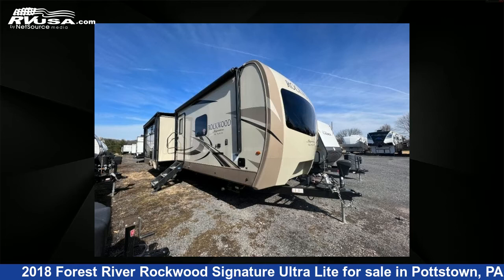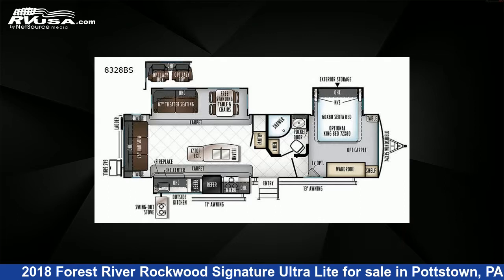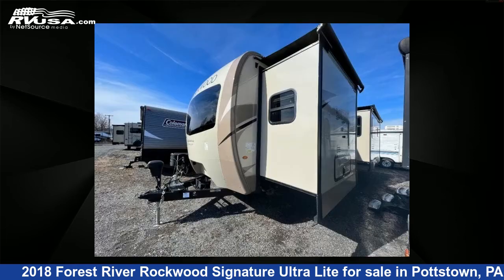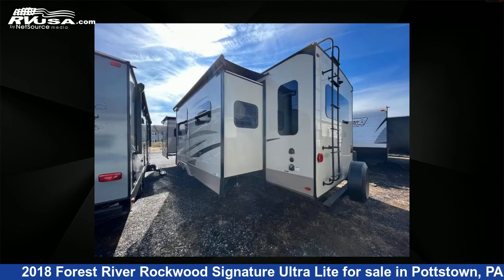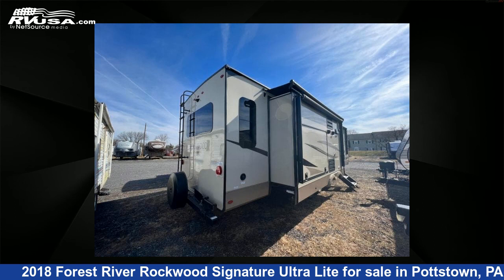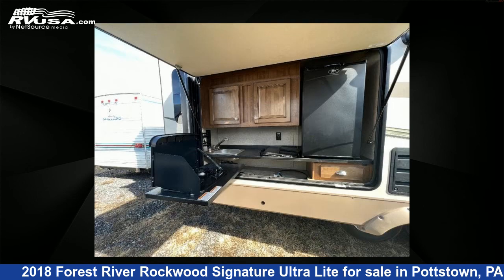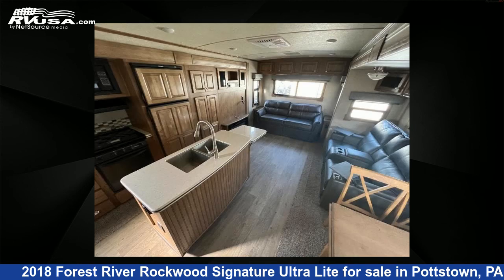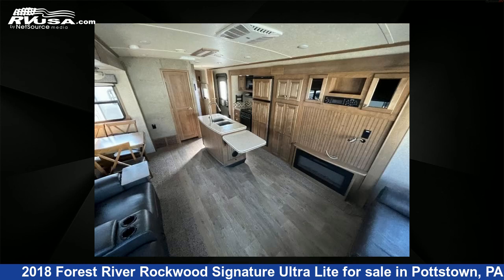2018 Forest River Rockwood Signature Ultra Lite Travel Trailer RV For Sale in Pottstown, PA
This 2018 Forest River Rockwood Signature Ultra Lite 8328BS is a Travel Trailer RV. It is located in Pottstown, PA 19464 and is offered for sale by Optimum RV. This Used Forest River Is 35' 0" in length and features 3 slideouts, sleeps 4, Slideout, and 45 gal fresh water capacity. The floorplan layout of this Travel Trailer features Front Bedroom, Kitchen Island, Rear Living Area.

Optimum RV is a dealer for brands like: and offers the following rv services: Parts/Accessories, Service. For more information and pricing on this unit, To see all units available for sale by Optimum RV,